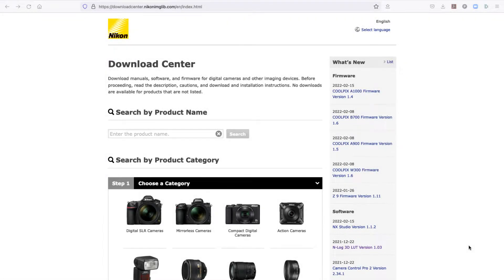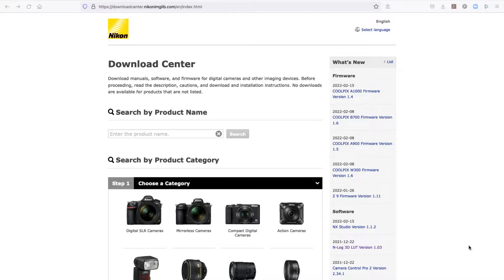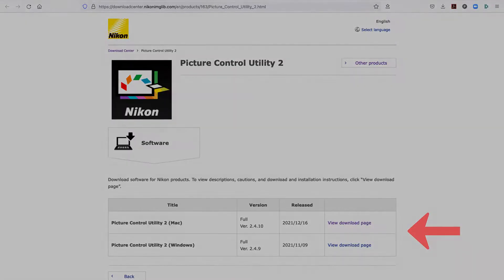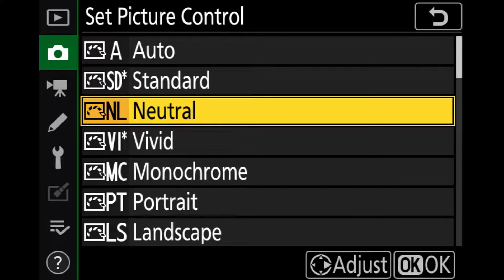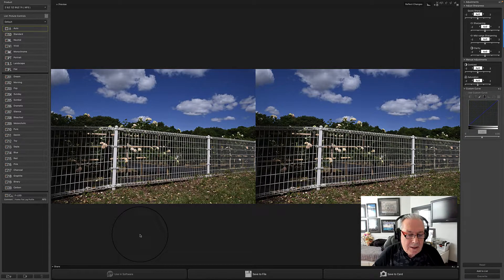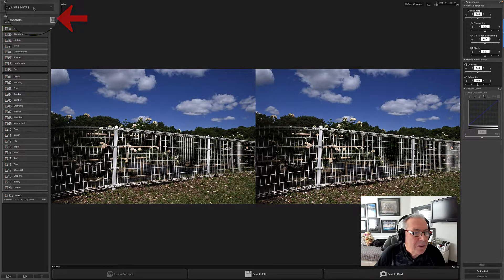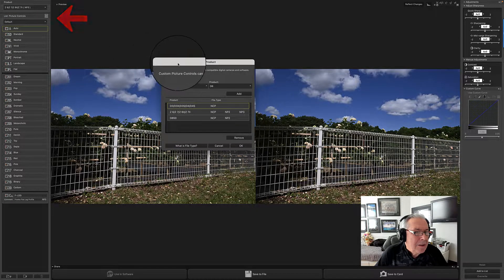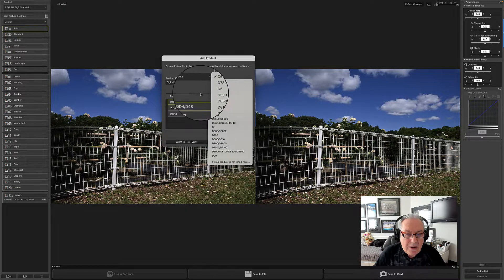Creating nikon picture controls - is it easier in camera or using the picture control utility 2 app?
Creating nikon picture controls - is it easier in camera or using the picture control utility 2 app? Let's find out. Best and easy setup for in camera picture profile for your Nikon mirrorless on DSLR camera.

Table of Contents:

00:45 -
01:22 - In camera setup
02:51 - Nikon picture Desktop
07:29 - Creative settings
13:17 - Exporting Profiles
15:10 - Thanks very much